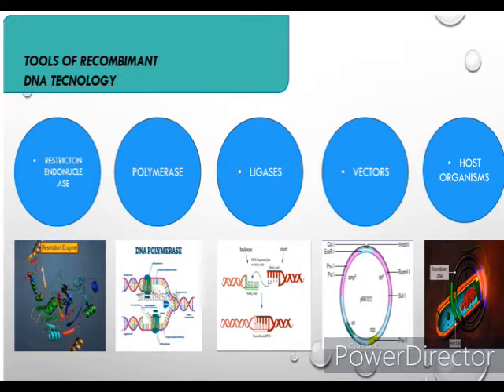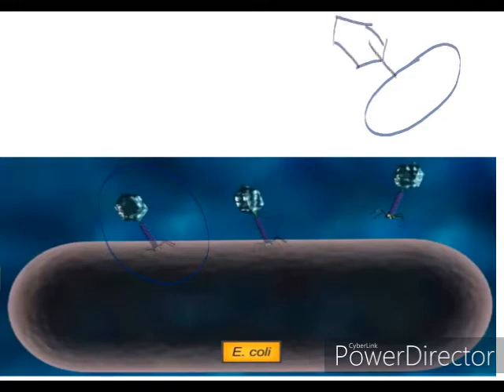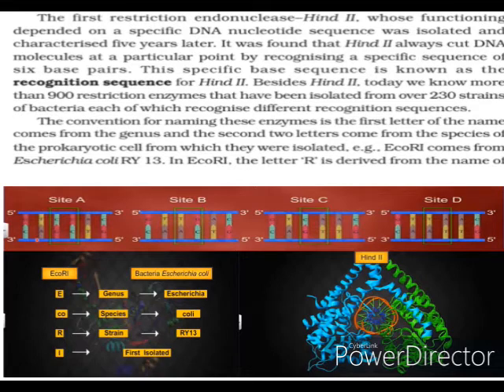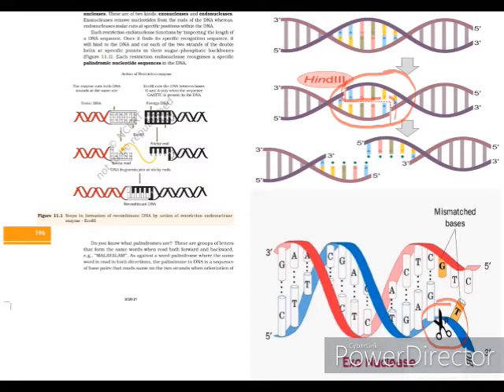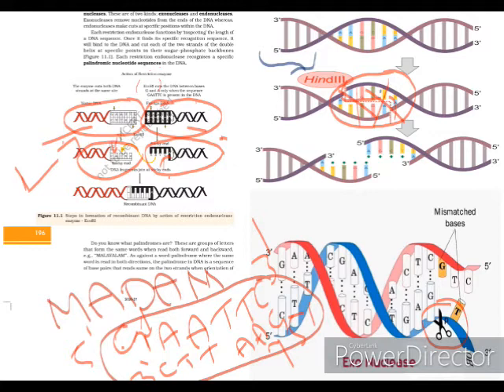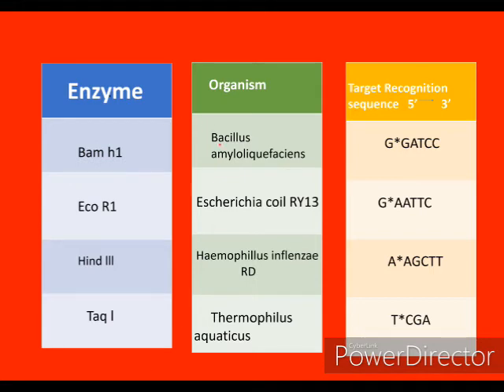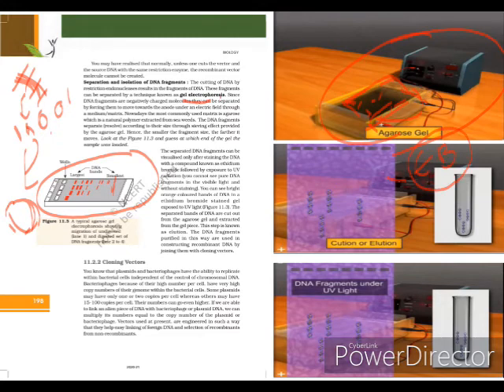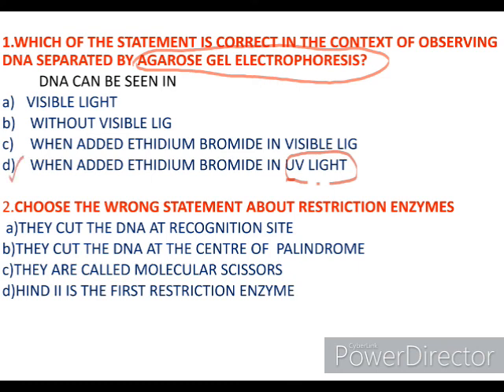TOOLS OF BIOTECHNOLOGY RESTRICTION ENZYMES 2021 FOR NEET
THIS VIDEO IS A CRYSTAL CLEAR EXPLANATION OF BIOLOGY NCERT CLASS12 CHARTER11 TOOLS OF BIOTECHNOLOGY THAT TO ABOUT RESTRICTION ENZYMES IN PARTICULAR BY LAKSHMI MPHARM,PHARMACOLOGY...TELUGU VERSION OF THIS VIDEO WILL BE AVAILABLE SOON VERY USEFUL FOR NEET AIIMS JIPMER AND BOARD EXAMS ALSO